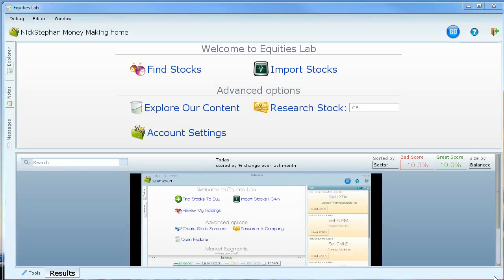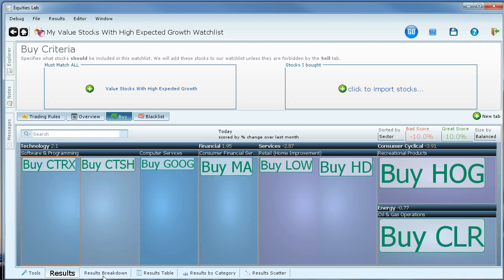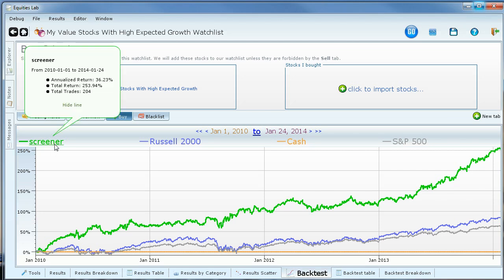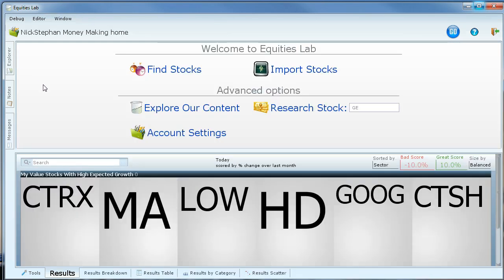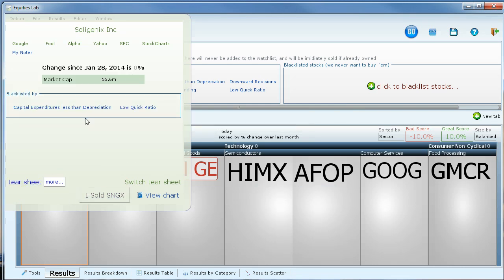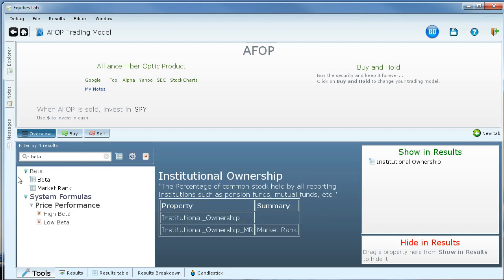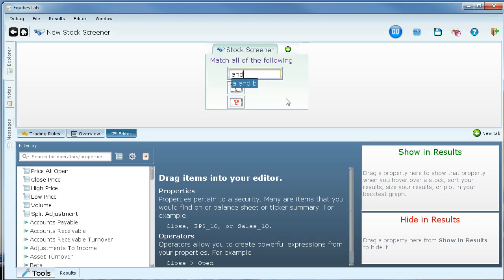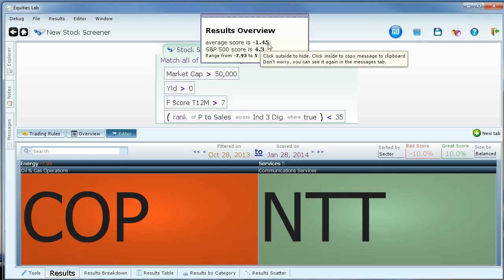Equities Lab Tour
This video will help you get acclimated with and learn about our next generation stock market analytical tool.
We are a stock market analytical tool that offers a unique and effective product to our users. We provide a stock screener that is far from your typical set of drop-down menu and allows screening for thousands of fields of fundamental and technical data while dissecting that data with our powerful mathematical operators. Each strategy created can be verified with our back testing function. In our opinion we have the most powerful pre-made stock screens in the world!
We also provide a trading model designer in which you create buy/ sell criteria and test whether that strategy has worked in the past.
Finally we provide our users with a watch list that will track and alert them as stocks enter and exit a strategy.
These functions combined with our numerous analytical graphs offer users an effective product that reduces their fears of the stock market and boosts returns.